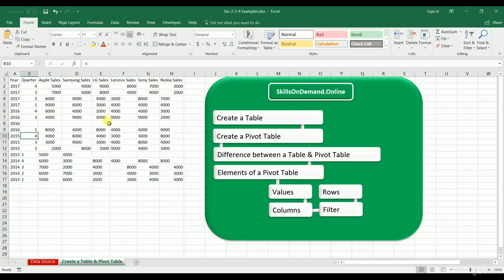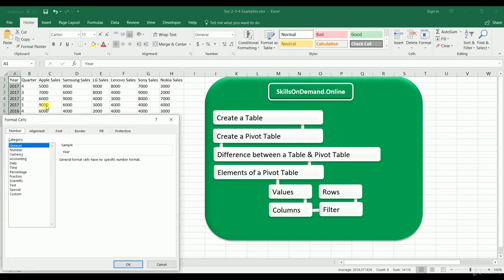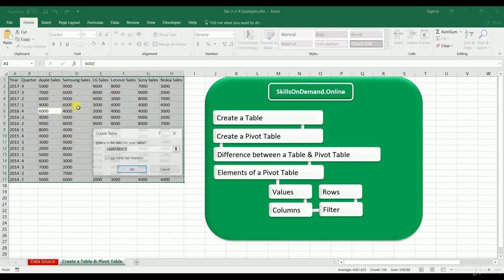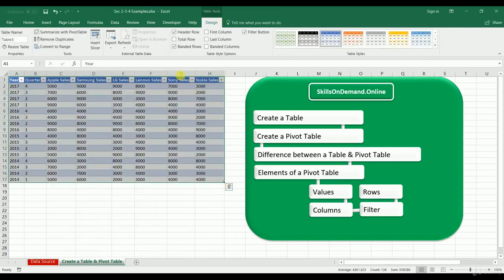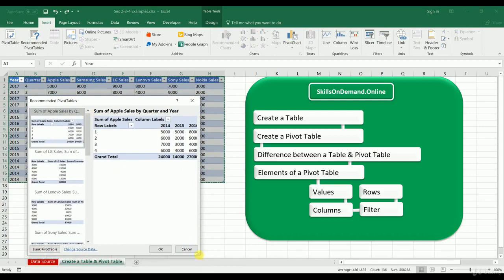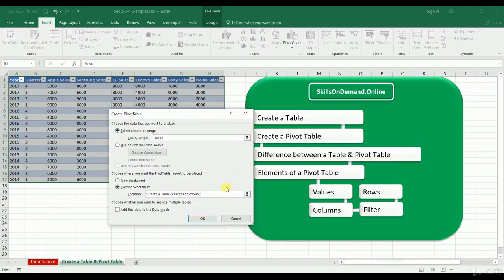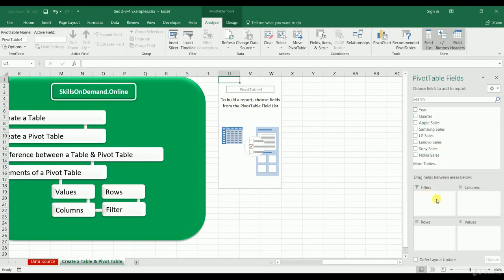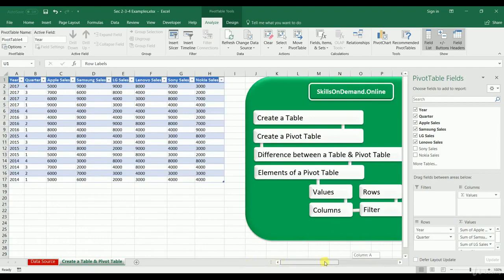Create Excel Tables and Excel Pivot Tables and learn the difference between both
Excel Data Analysis & Data Visualization using Pivot Charts.
Learn Excel Data Analysis using Dynamic Excel Charts, top Excel Formulas, Pivot Chart & Functions to create dynamic MIS.